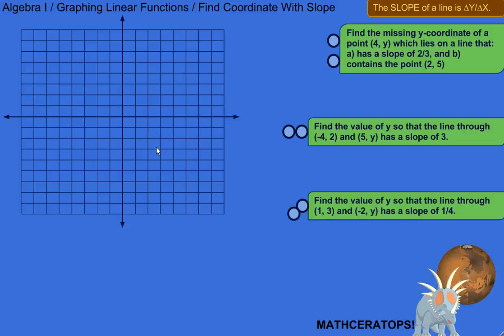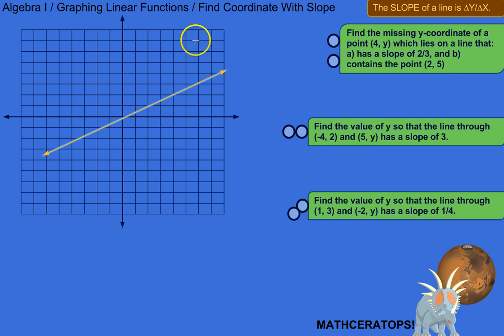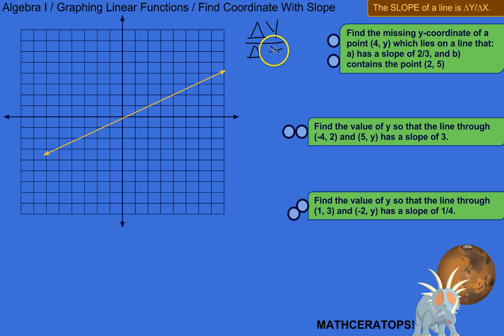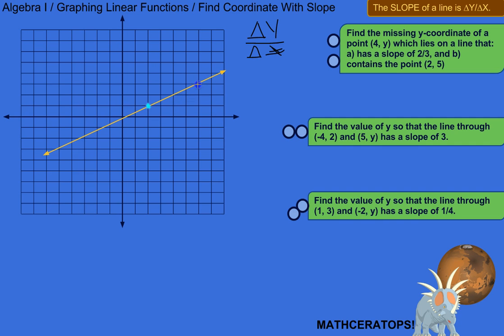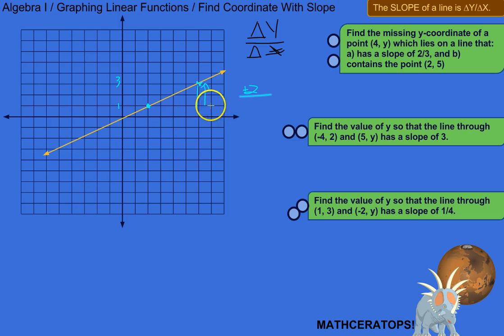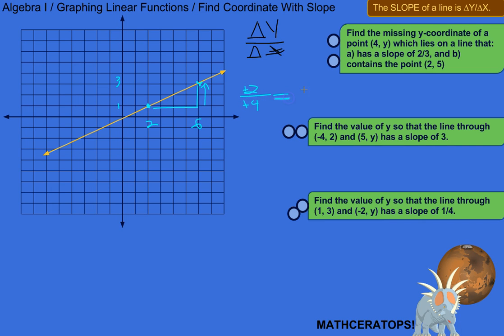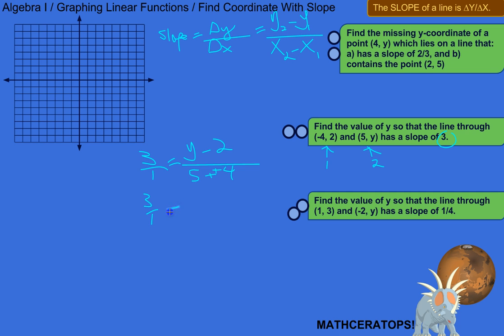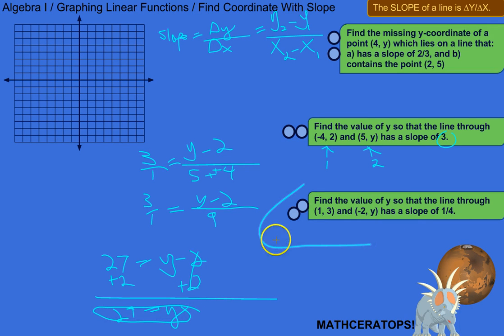How to Find a Missing Coordinate If You're Given the Slope and Another Point On the Line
| Suppose you know that the slope of some line is 5/2, and you know that the point (3,4) exists on that line, and that's all you know. What is the value of y in the point (12,y), so that this point will exist on the same line? Here's how to solve these kinds of problems!